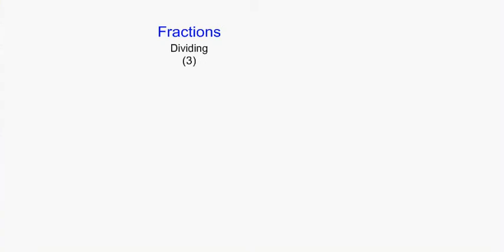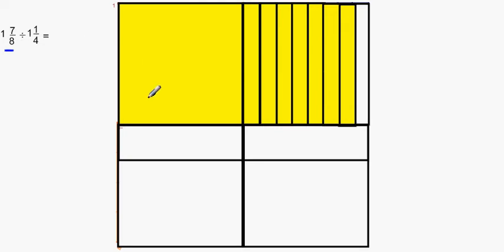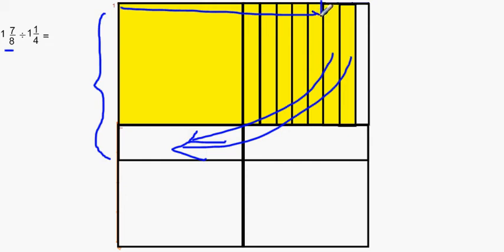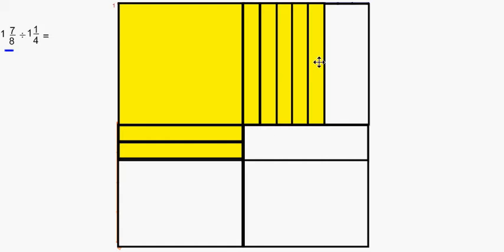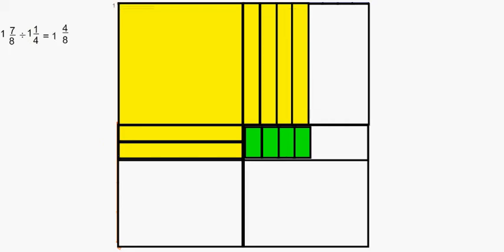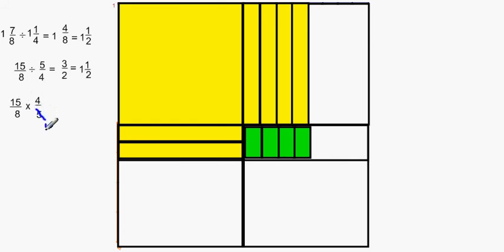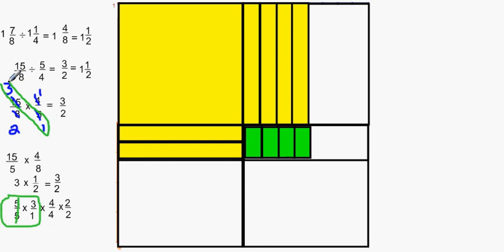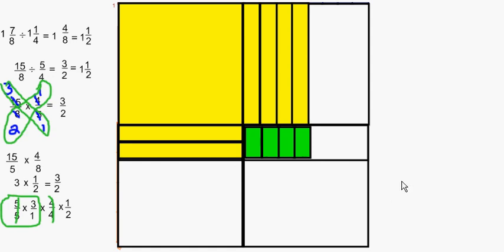frac div impropers.avi